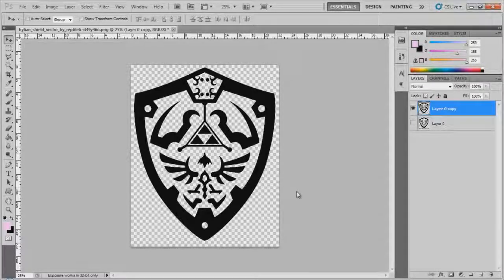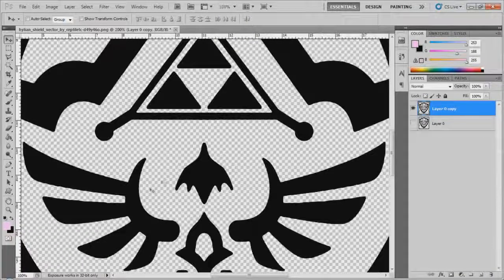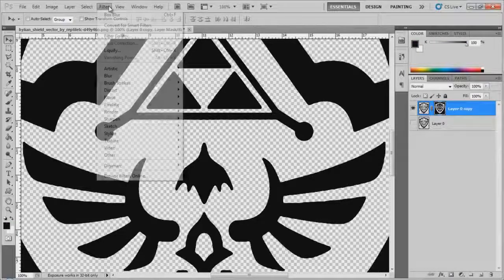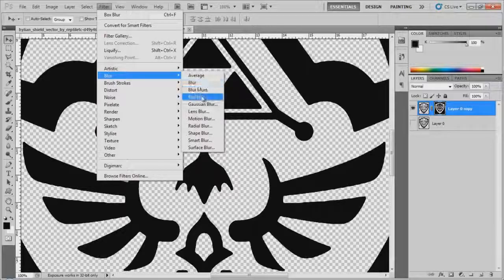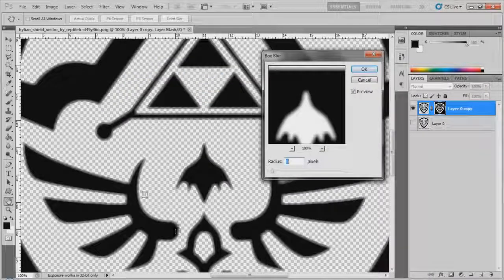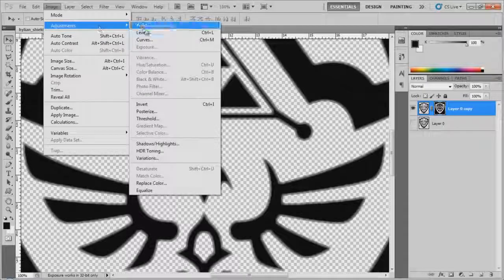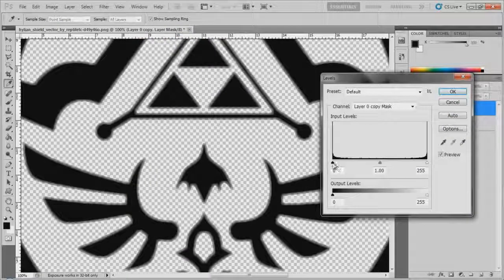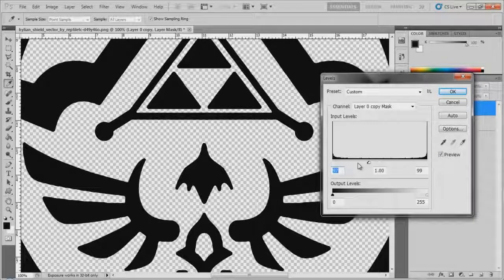Photoshop Tutorial - How To Get Smooth Vector Pixelated Edges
I show you a very simple way of smoothing edges in Photoshop.
This is suggested to use used with vectors.